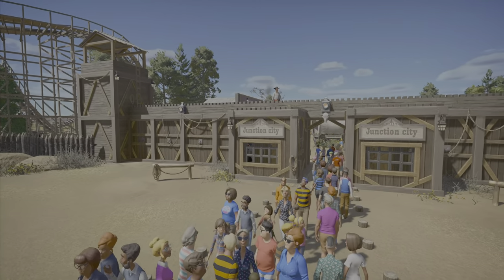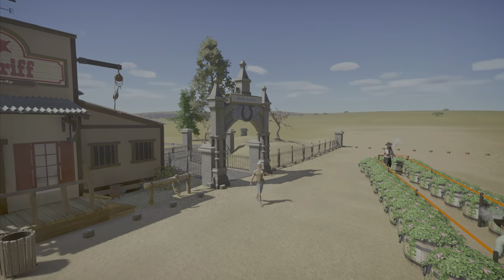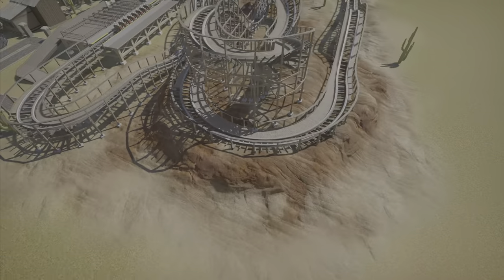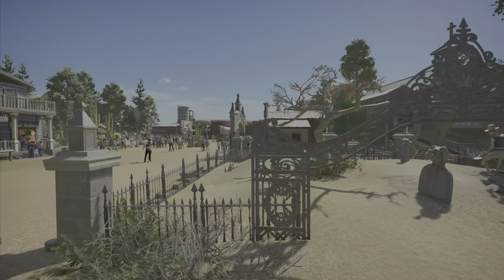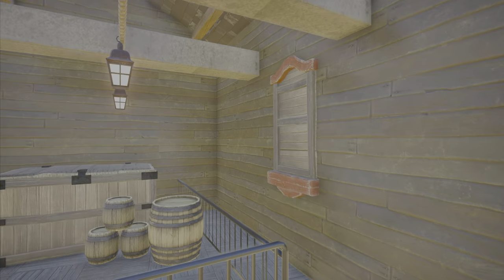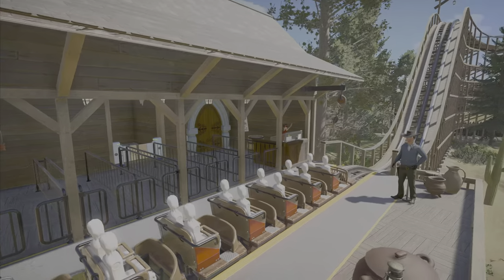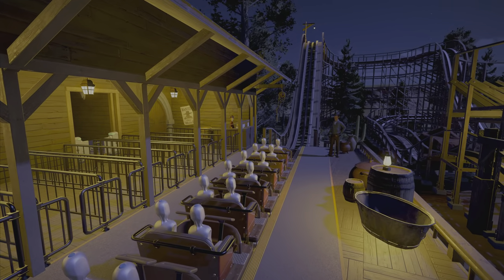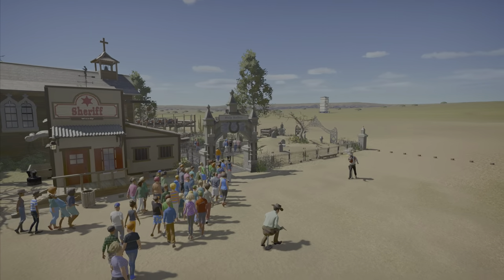Junction City ep.2 : Planet Coaster Western Park: Roller Coaster Installed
0:00 - first update
7:00 - second update

Song used
Freewheeler-14477 Clive pearsall